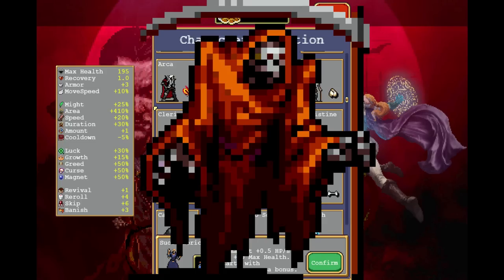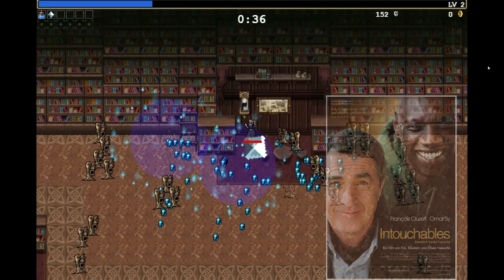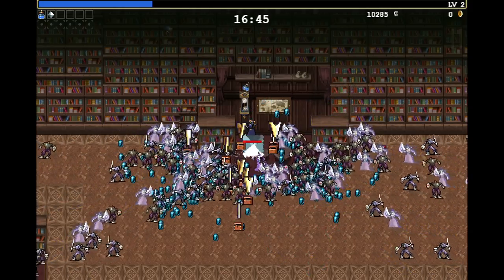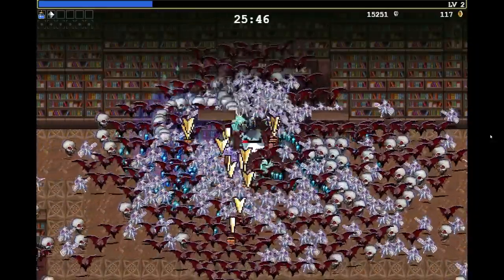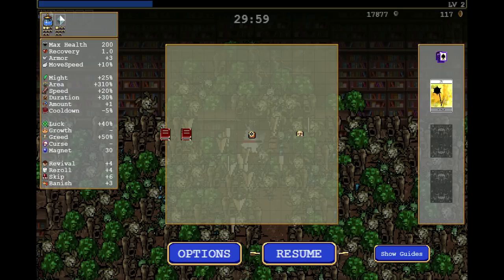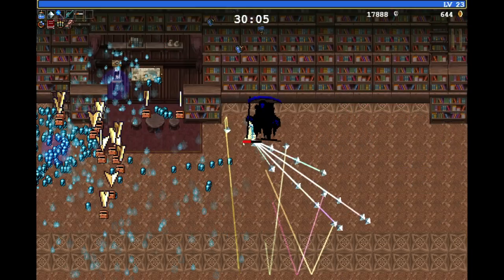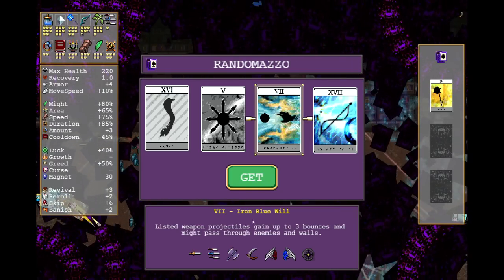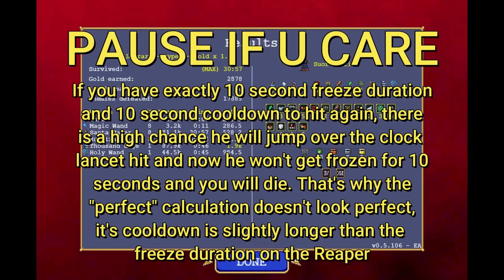Unlock Red Death | Reaper Kill Guide With Arcana | Kill In Less Than 1 Minute | Vampire Survivors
Reaper Kill Guide for Vampire Survivors. One of the 2 ways to unlock Red Death. If this doesn't feel right for you, then try out Toastie using an infinite survival build